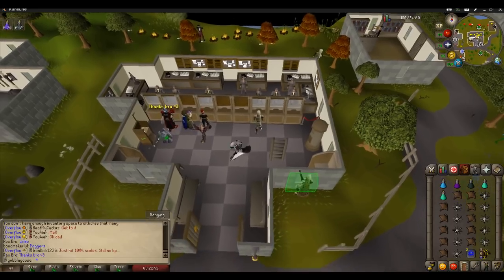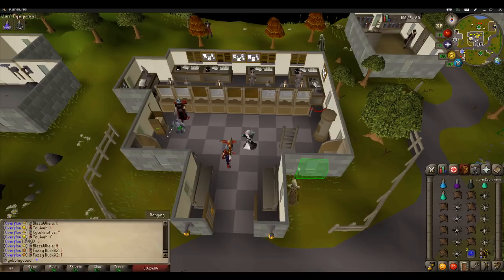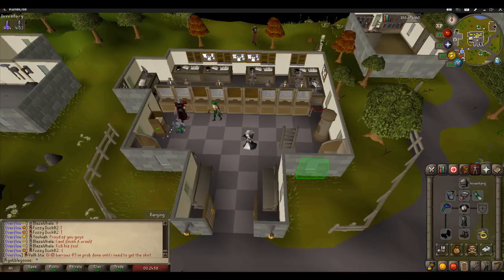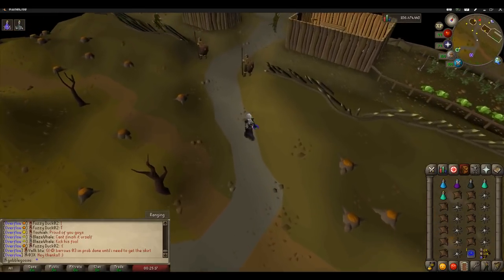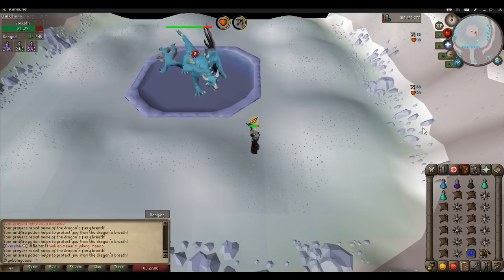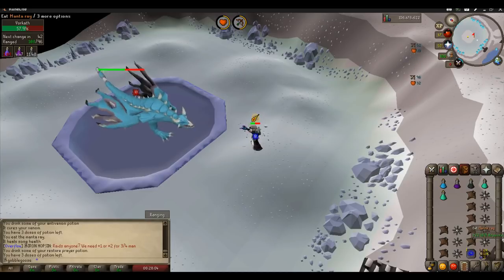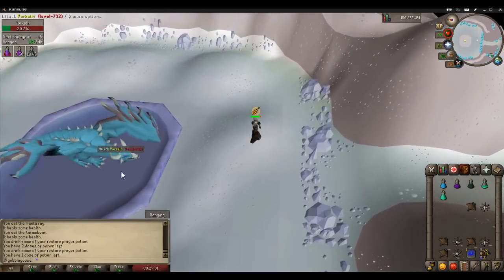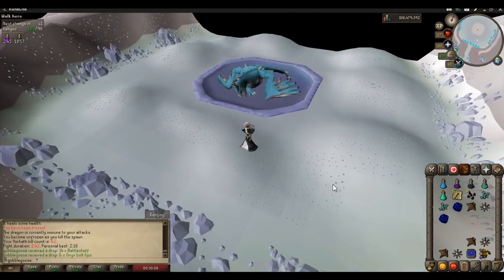Vorkath for noobs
Killing vorkath without the woox walk